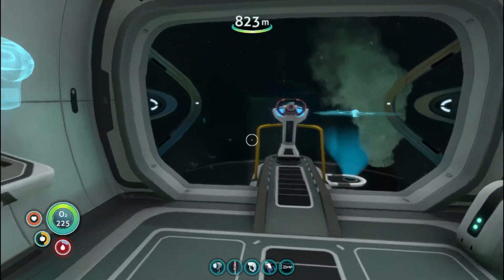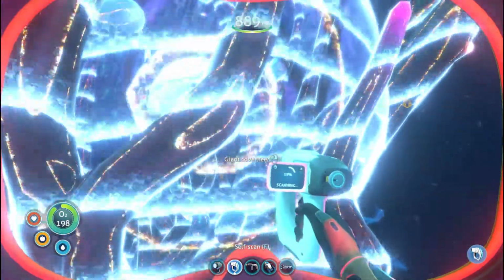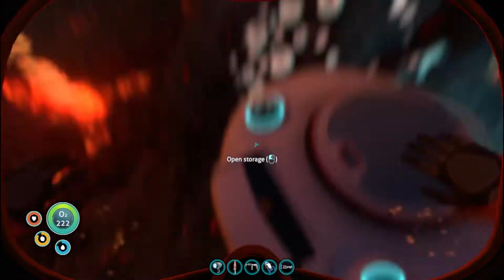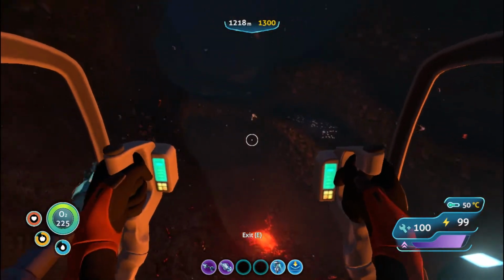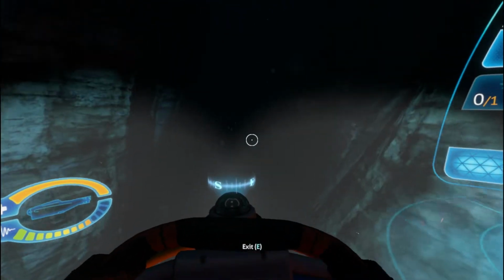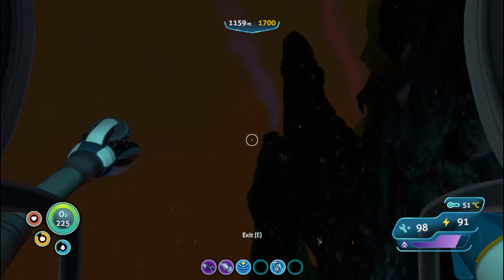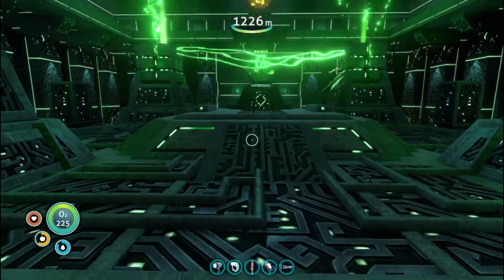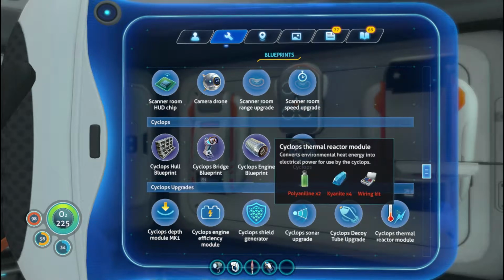Subnautica Hardcore Lava Castle Blue Tablet Key and a Dragon! | Let's play Subnautica Gameplay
Subnautica part 13 Its time to go deeper! We need to get in to the lava castle to explore the Alien Thermal Plant! From there we need the Blue Tablet Key as well as more Ion Crystals to make improvements to the submarine and the exo suit. But power may be a problem , we have to gather materials to build the thermal upgrades for the vehicles.